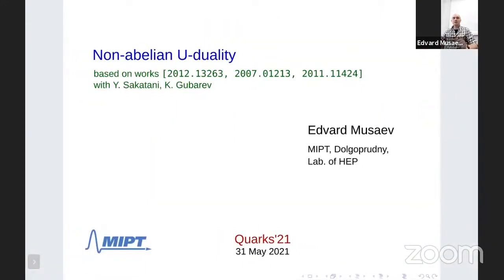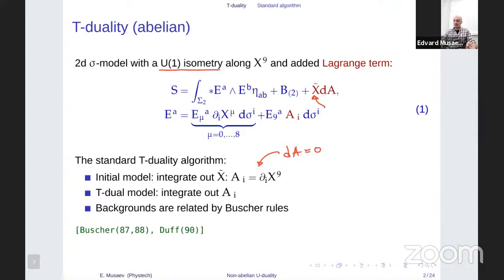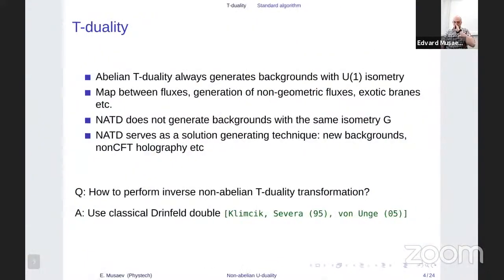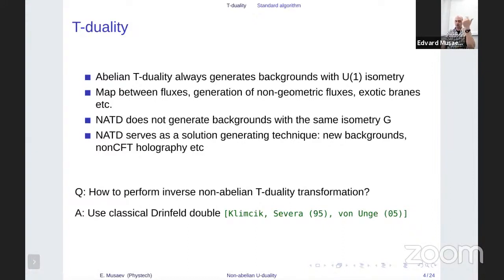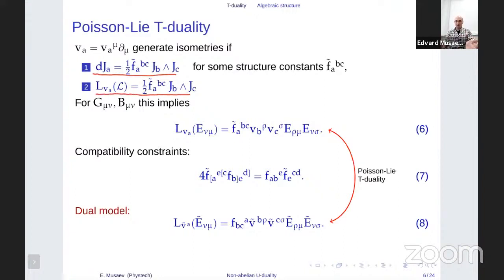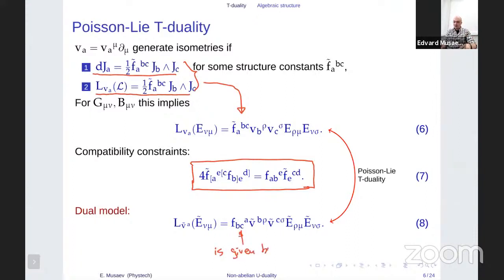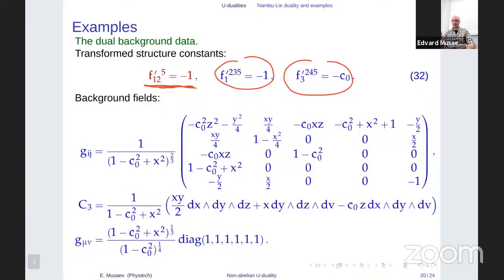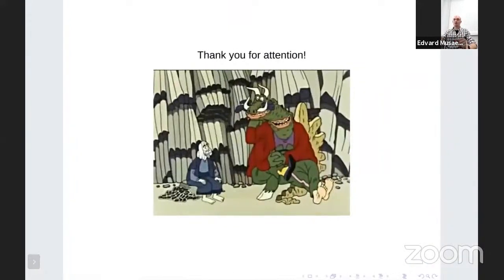Non-abelian U-dualities (E. Musaev)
Edvard Musaev (Moscow Inst. of Physics and Technology), Non-abelian U-dualities